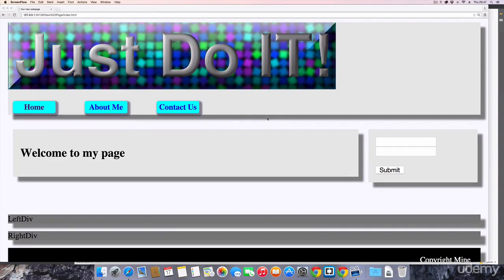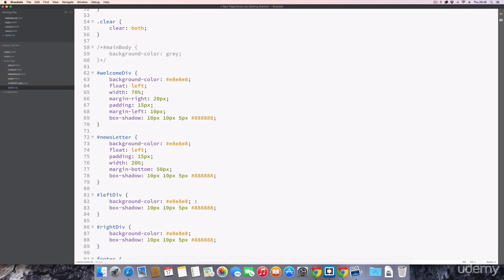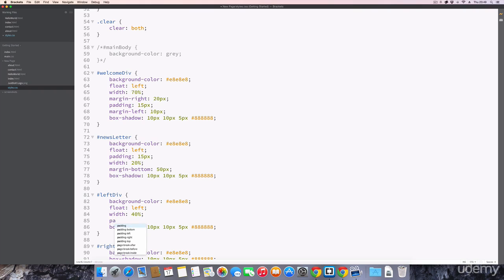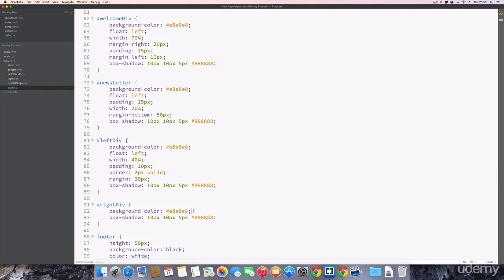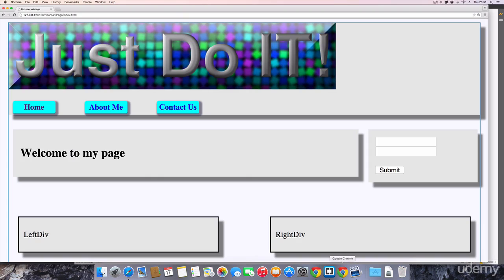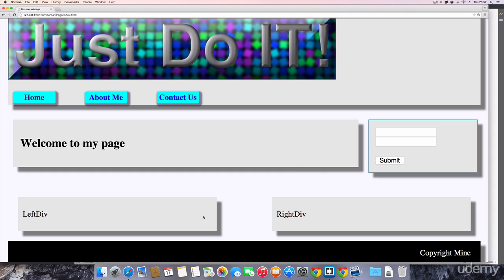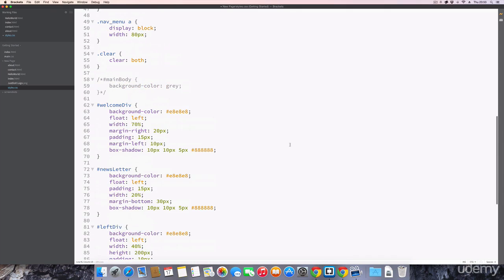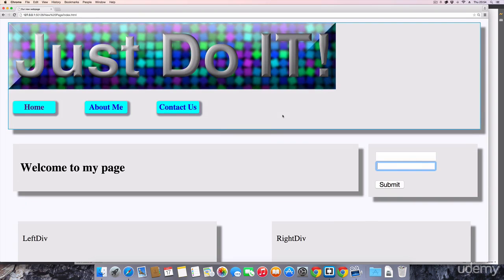29 Styling the Final Div Elements on the Page